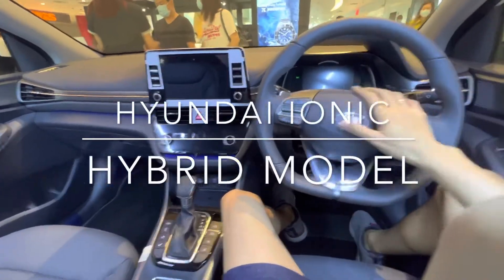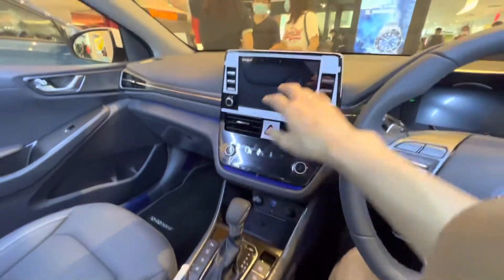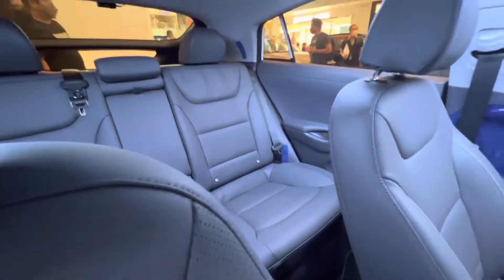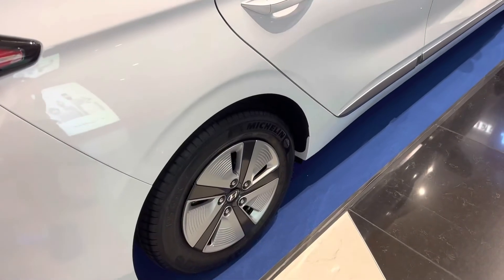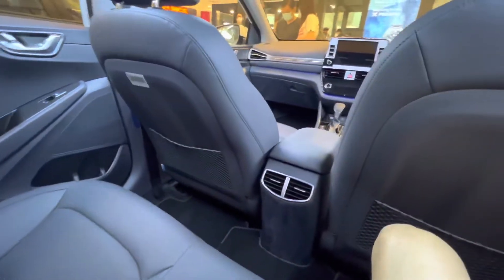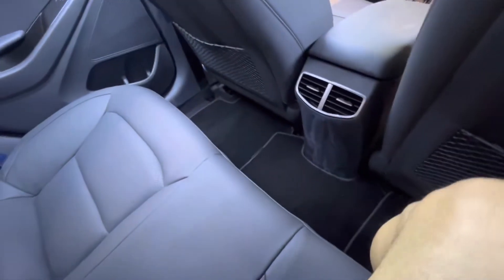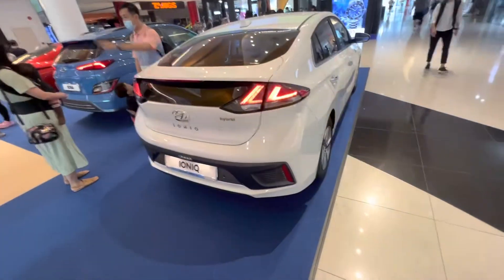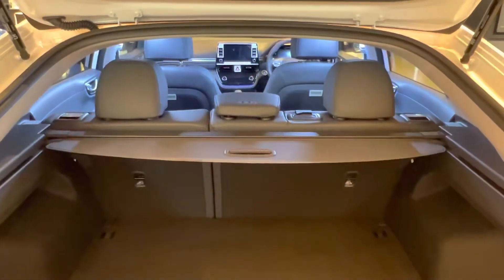Hyundai IONIQ Hybrid Compact Sedan Roadshow at VIVO City Singapore July 2022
Check out the Hyundai Ioniq Hybrid Compact Sedan, at a roadshow at Vivo City in Singapore!  This roadshow was in July 2022.  This model of car was a compact sedan.  The driver's seat was compact and if you push the seat far back, then the rear passenger won't have much legroom.  Interesting vehicle.

Here are some of my recent new videos on Singapore Airlines!

Please see this link for the Singapore to Melbourne Leg, Singapore Airlines (New Version) Lobster Thermidor SG to Melbourne Airbus A350 Regional Business